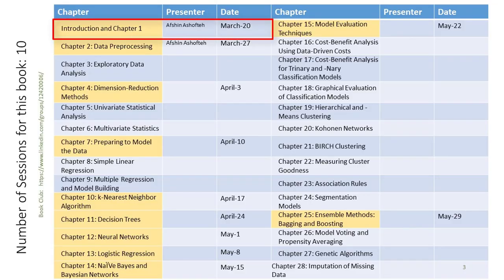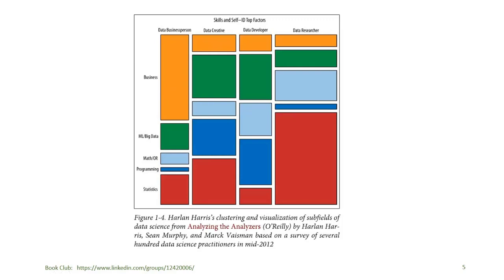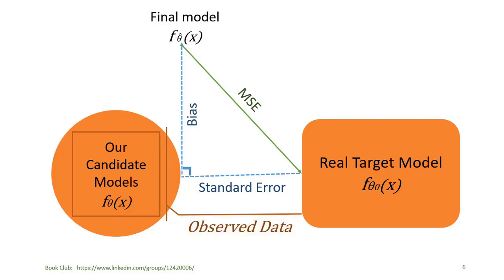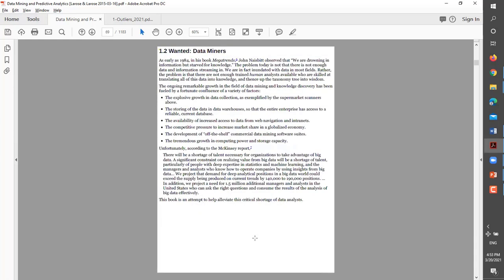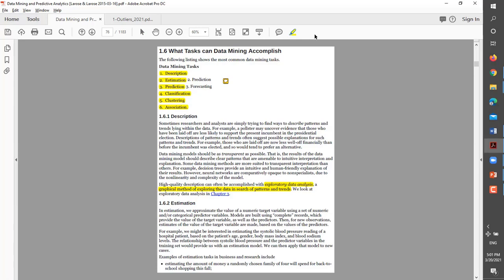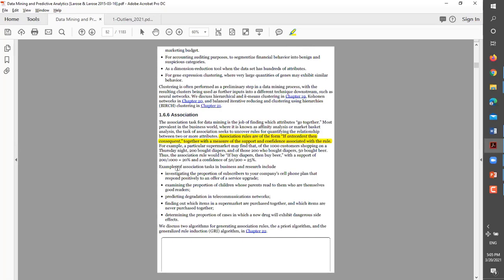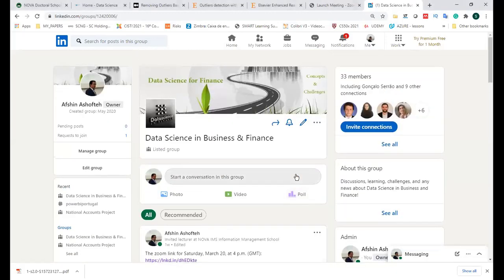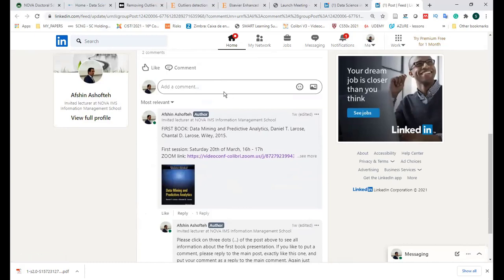Book1-Chapter1-An Introduction to Data Mining and Predictive Analytics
Book 1: "Data Mining and Predictive Analytics" [Larose & Larose].
Chapter 1: An Introduction to Data Mining and Predictive Analytics